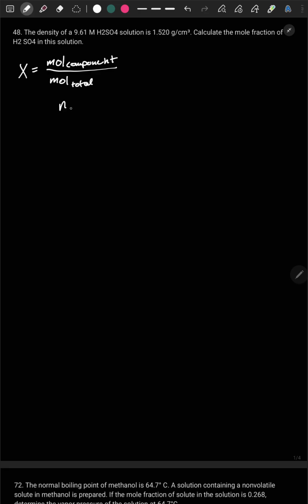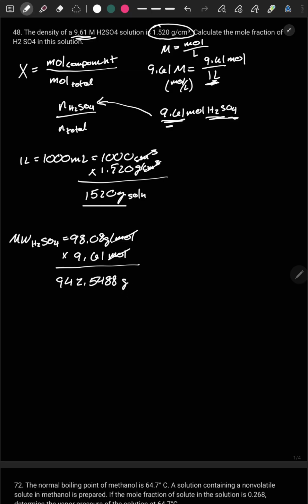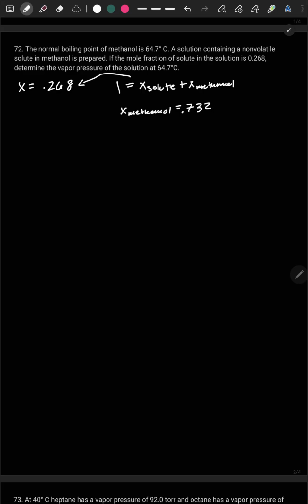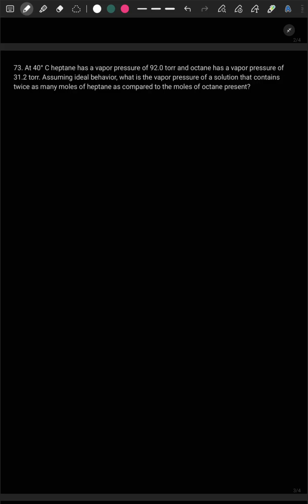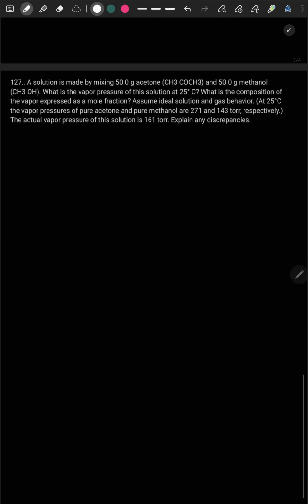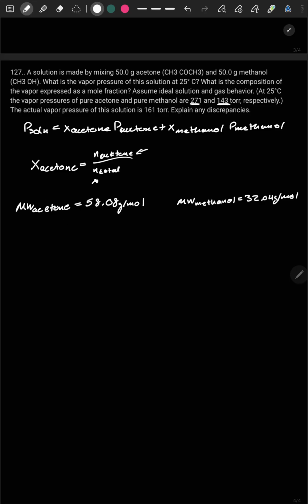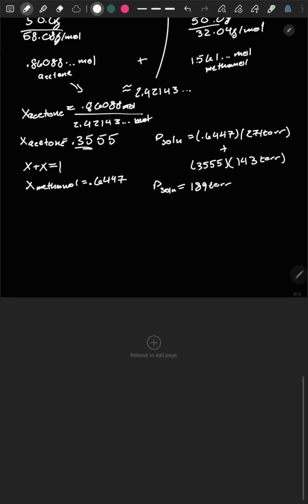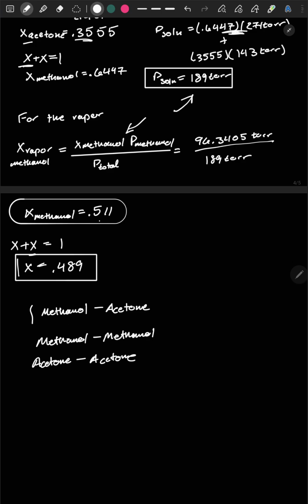Chem 1412 Test 1 extra credit